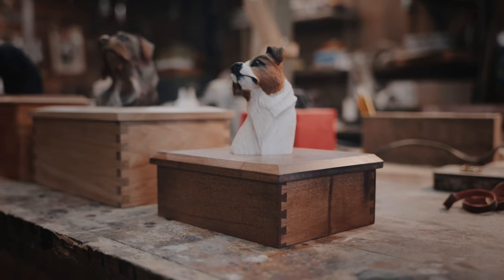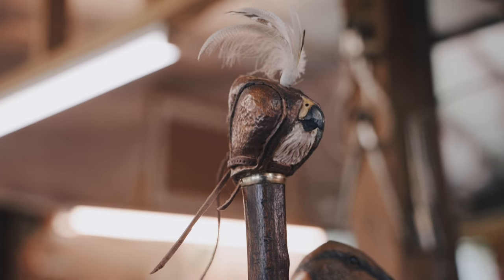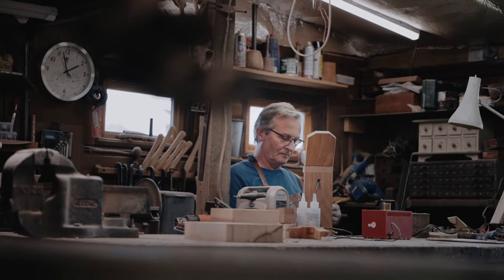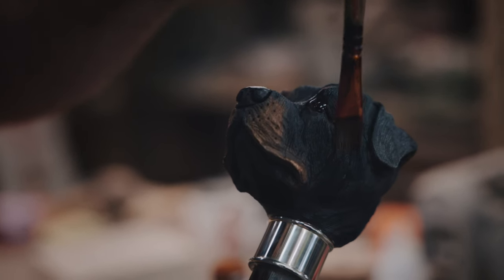How long does it take to carve a walking stick? | FAQ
Ever wondered how much time and effort it takes to carve a simple wooden stick into a work of art?

In this video, I'll take you through the step-by-step process of transforming a raw piece of wood into a beautifully carved masterpiece. Discover the skill and patience required to bring out the intricate details and the natural beauty hidden within.

⏳ Watch the magic unfold as we carve, shape, and refine every curve and contour.
🪵 Gain a newfound appreciation for the artistry and craftsmanship involved.